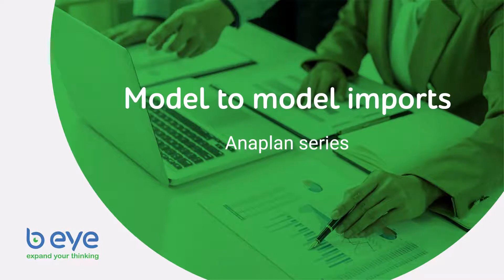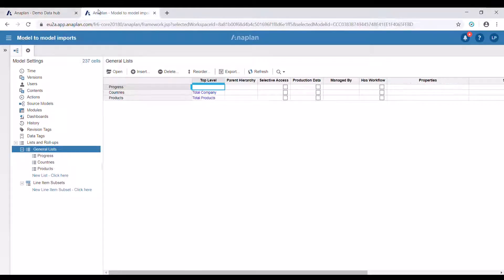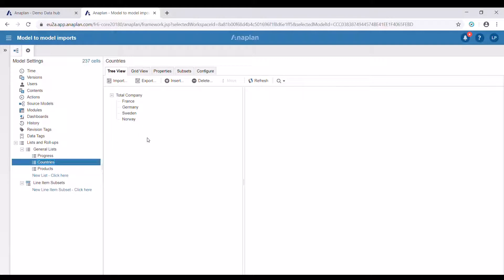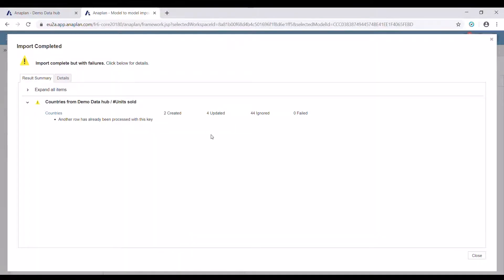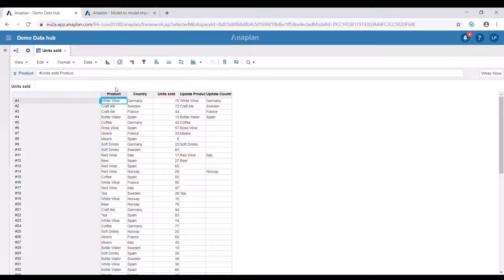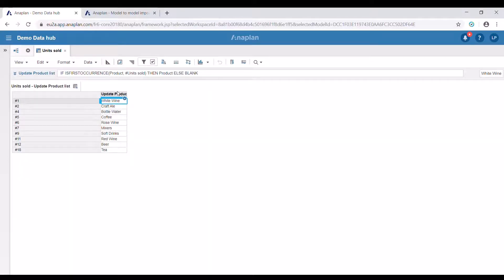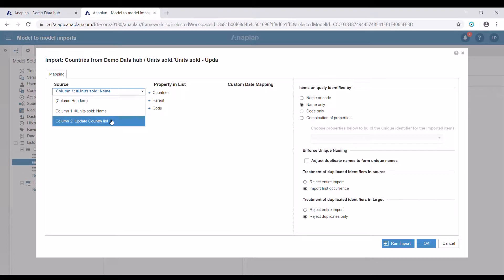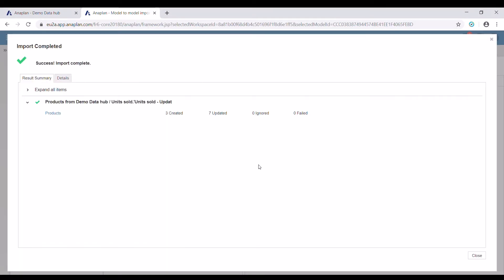Anaplan Tips & Tricks: Model to model imports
In this Anaplan Tips&Tricks video, we will show you how to import data from one model to another easily. It is extremely powerful functionality that allows users to connect to any other models they have access to inclusion importing from a list or a saved view in the source model.

In our tutorial, you will find a practical example of how to import data from a Data hub and how to perform it more optimally.